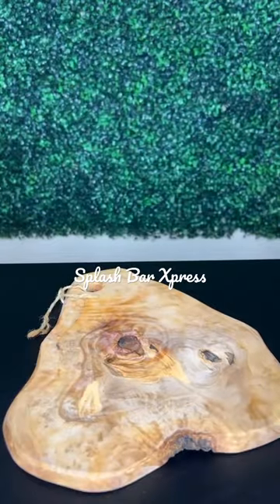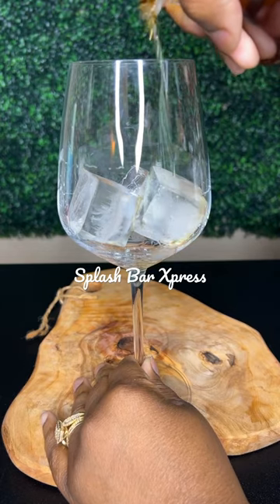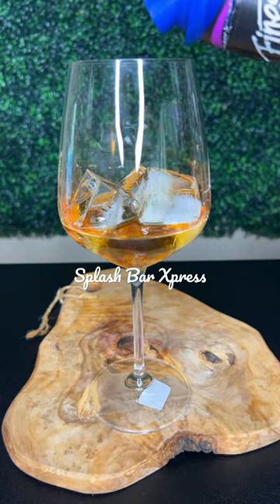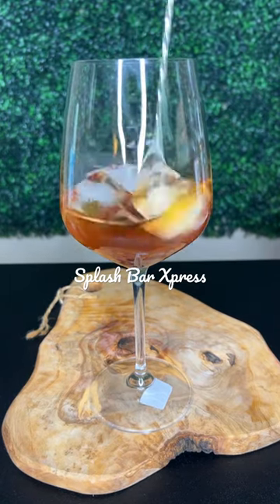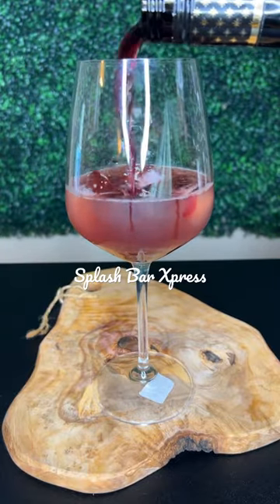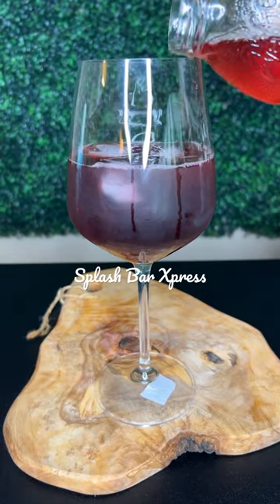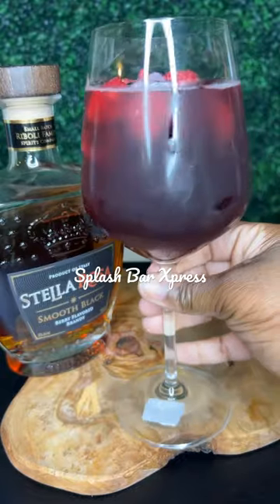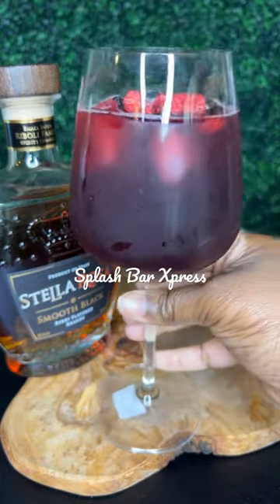Stella Rosa Black & Stella Smooth Black Brandy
Hey Splash Gang,

I finally picked up some Baileys Salted Caramel and Rum Chata! And I’m feeling likeeeee….